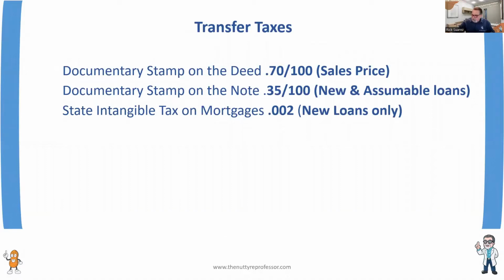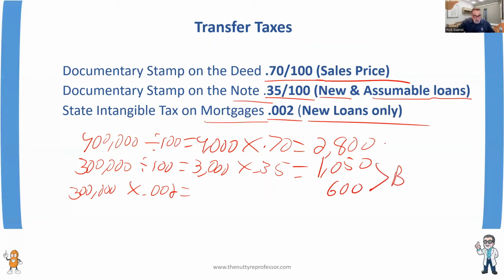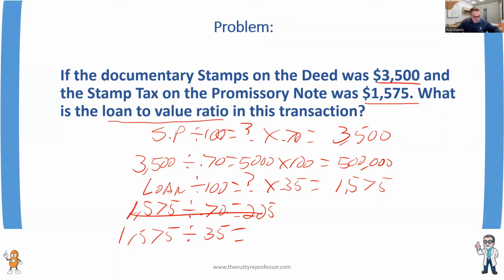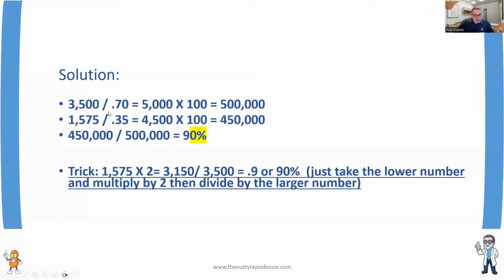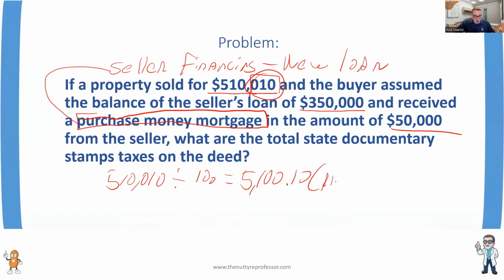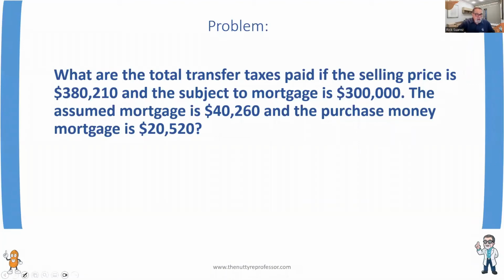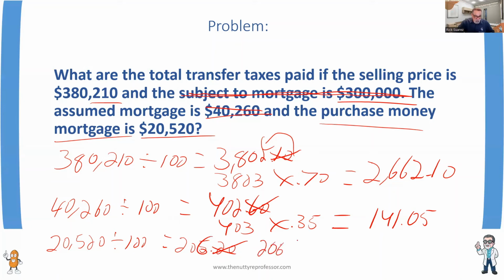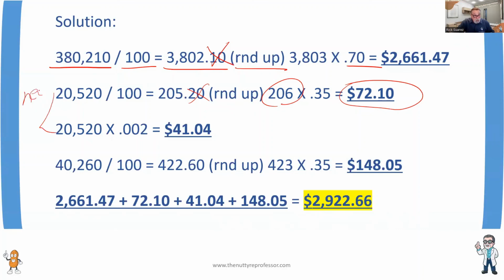Florida Transfer Taxes: Doc Stamps & Intangible Tax Math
Documentary stamp taxes and intangible taxes show up on every Florida real estate exam. Here's how to calculate them without mistakes.

In this lesson you'll learn:
- Documentary stamp tax on the deed and on the note
- Intangible tax on new mortgages
- Who usually pays each tax in Florida